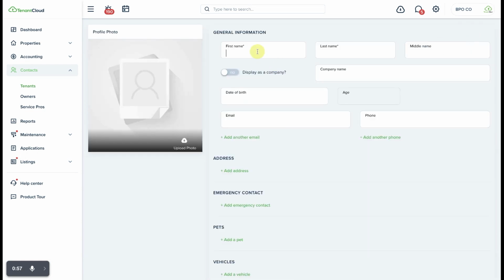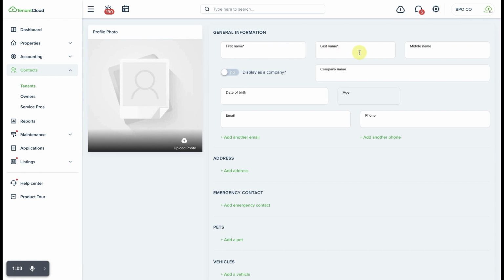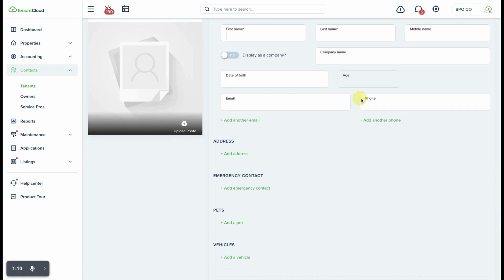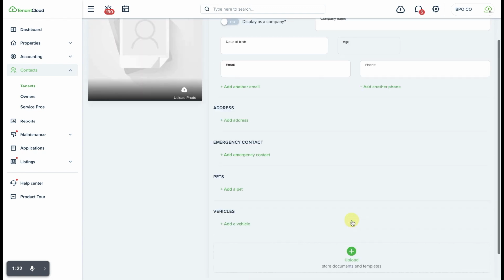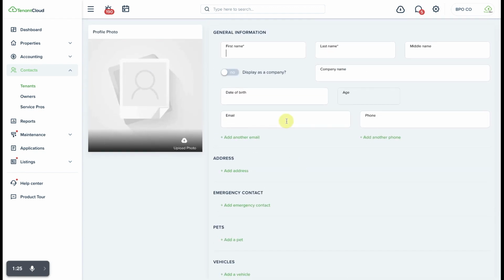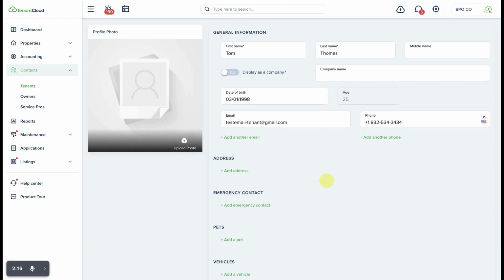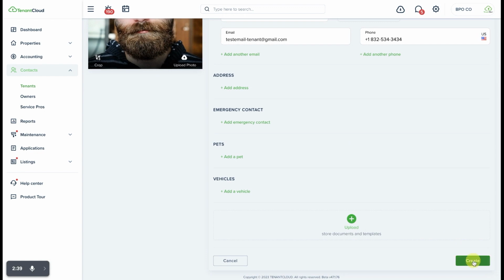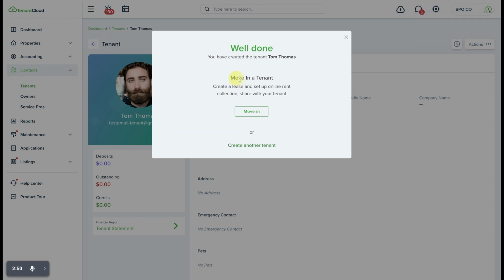How to create a tenant contact (Landlord) | Rent Collection App